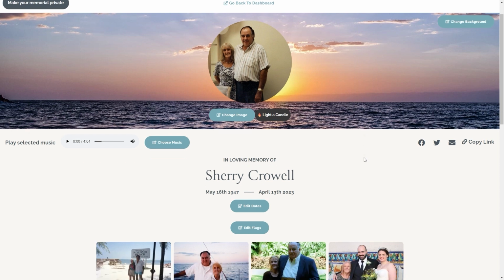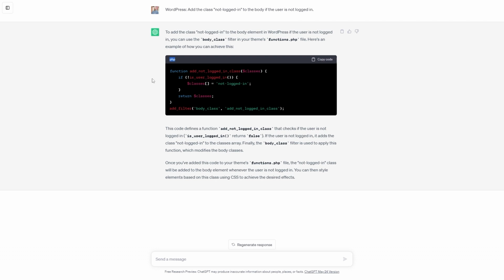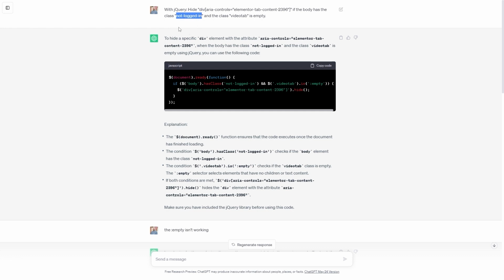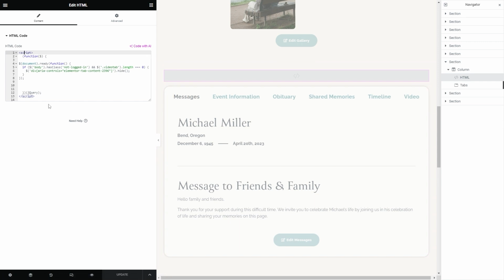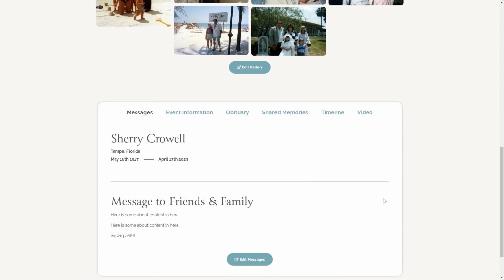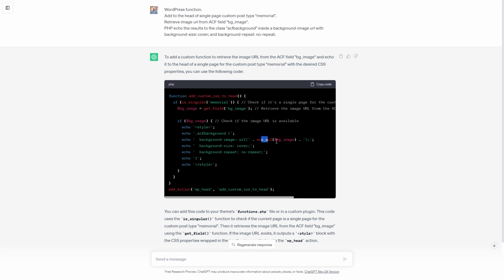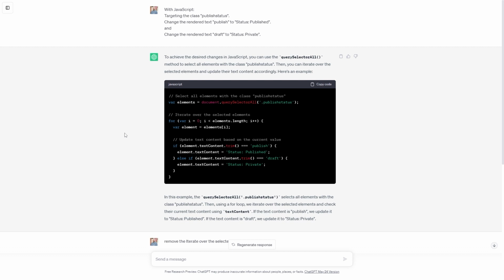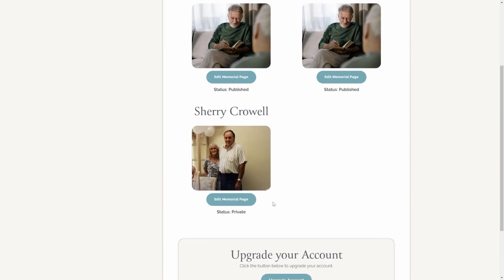How I Used ChatGPT for a Complex Membership Website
Join us for a captivating session with Mark Crowell, Co-Founder of Wicky Design Agency, reveals the usage of ChatGPT in custom coding WordPress membership website. Mark will show the exact ChatGPT prompts used for the project.